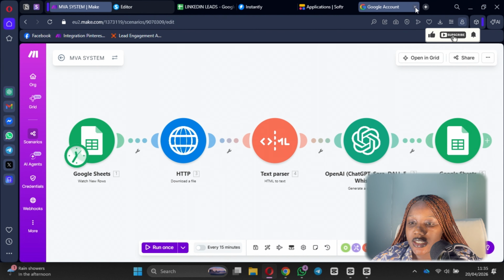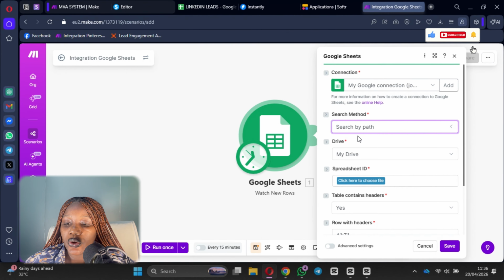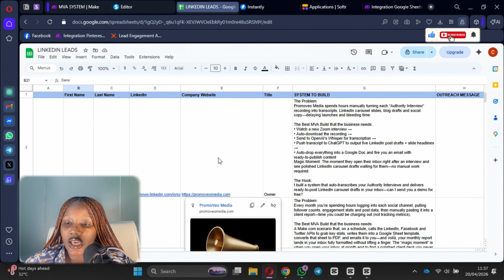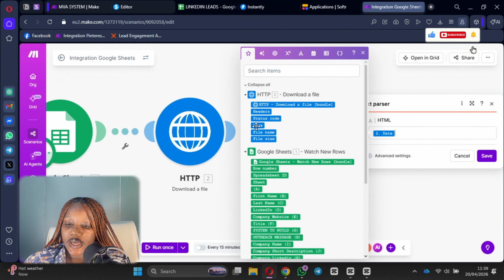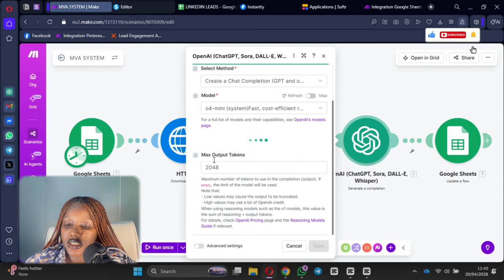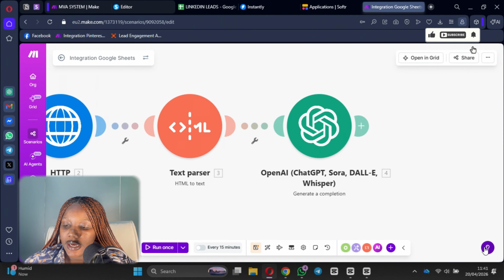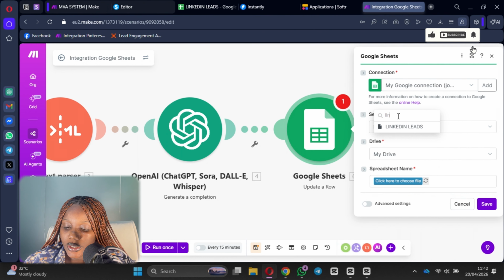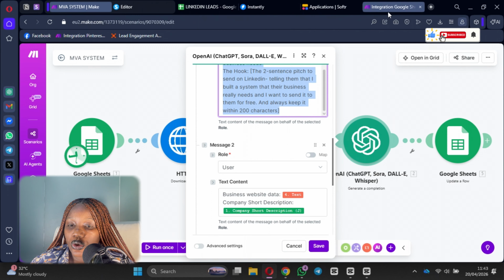How I Do LinkedIn Outreach 10x Faster (Automation) | LinkedIn DMs at Scale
If you're still doing LinkedIn outreach manually… you're wasting hours every single day.

In this video, I’ll show you the exact AI-powered LinkedIn outreach system I built that:

Finds the best offer for each lead
Analyzes their website automatically
Generates personalized outreach messages (DMs)
Cuts your research time by 50% or more

This is the same system I’m using to scale from 1 lead per day → 10–20 leads daily without burnout.

How to automate lead research from websites
How to use AI to generate high-converting outreach hooks
How to connect Google Sheets + Make.com + OpenAI
How to scale your LinkedIn cold outreach system
How to send personalized DMs at scale

⏱️ Chapters
0:00 My LinkedIn Outreach System That Cuts Research Time in Half
1:00 Why Manual Cold Outreach Takes Too Long (+ My Automation Solution)
2:00 Connecting Google Sheets to Make.com for New Leads
3:00 Pulling Lead Website Data with HTTP Download Module
4:00 Converting Website HTML into Readable Text for AI Analysis
5:00 Using OpenAI to Find the Best Automation Offer for Each Lead
6:00 Writing Personalized Outreach Hooks & Updating Google Sheets
7:00 Full Workflow Test: Lead Research + Offer + DM Hook Automation
8:00 Final Results: How This Helps You Reach 10–20 Leads Daily

Freelancers & agencies doing cold outreach
SMMA owners & consultants
AI automation builders
Anyone trying to get more clients using LinkedIn